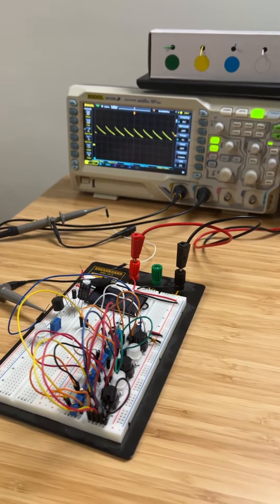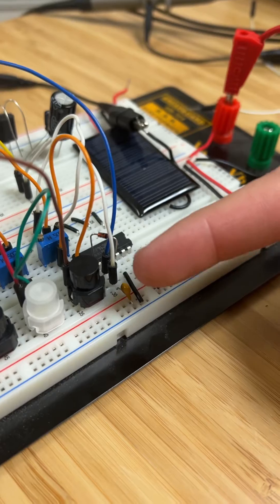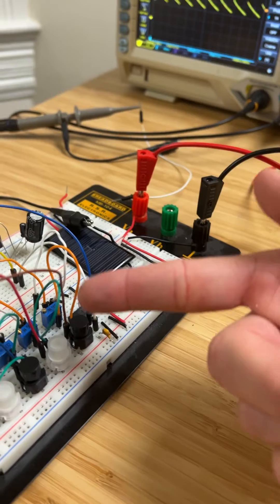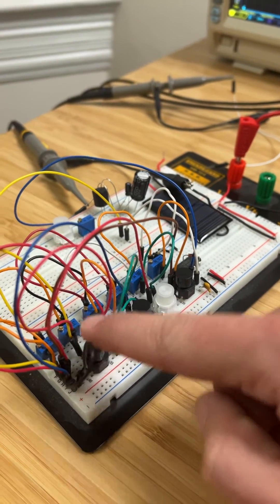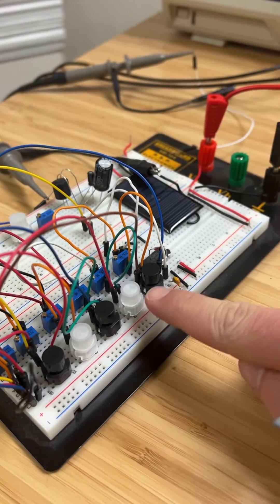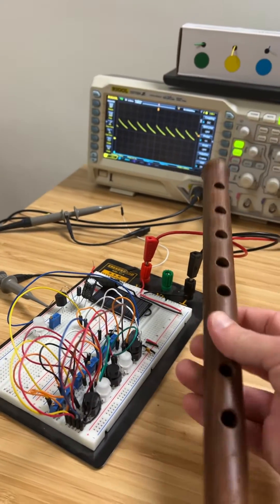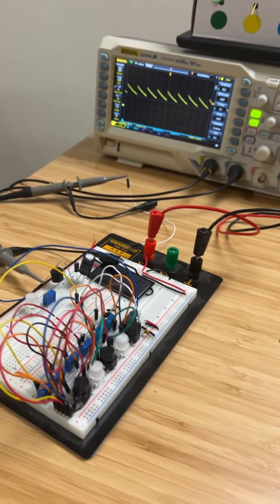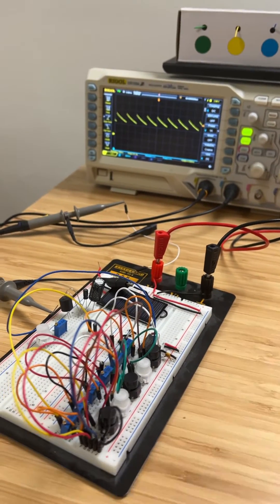Synth Flute Oscillator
Extremely crude oscillator. It ain’t much but it’s mine!

Inspired by the tuning method of the Lorre-Mill Double Knot.